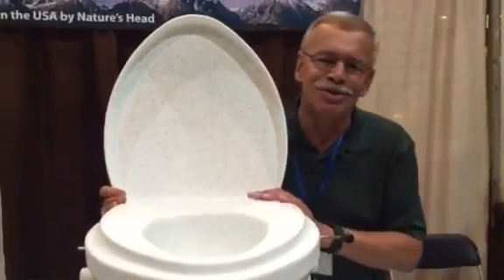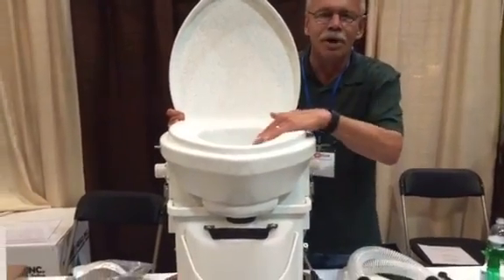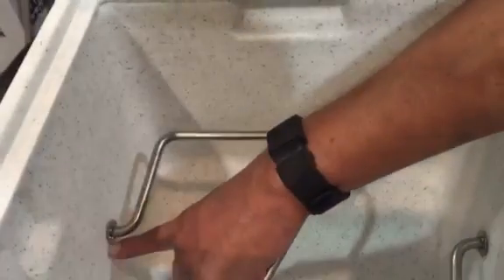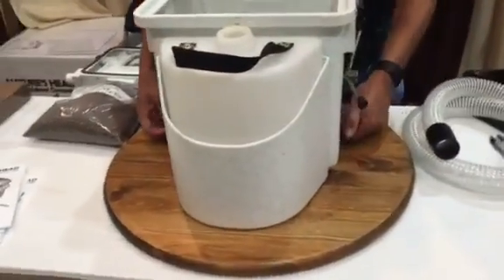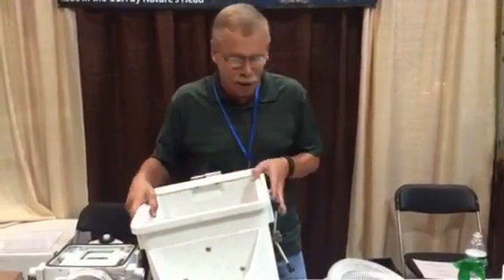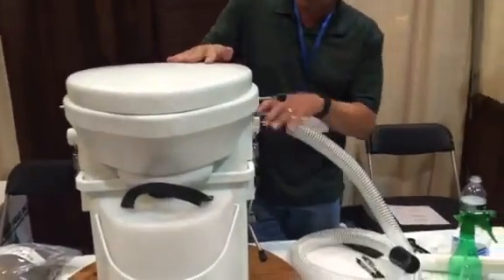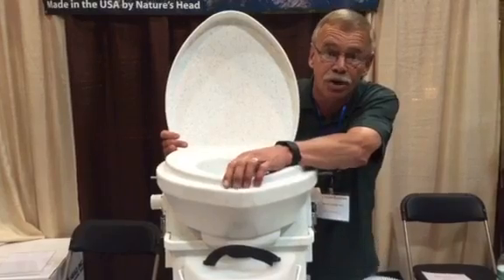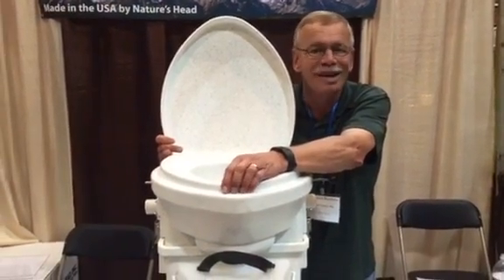Composting Toilets: How Do They Work?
Nature's Earthly Way is your home for the paragon of self-contained commodes— Nature's Head® composting toilets. Proudly made in the USA, Nature's Head® has a progressive design and is one of the most reliable solutions in the composting toilet field. Earth friendly and easy to use—that's the Nature's Head® way.